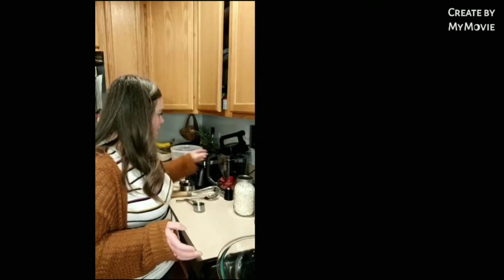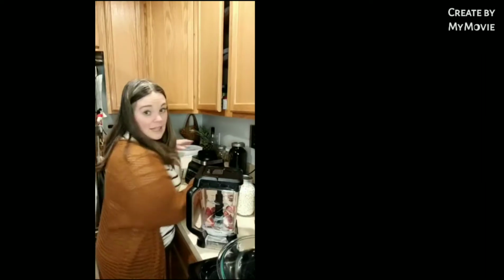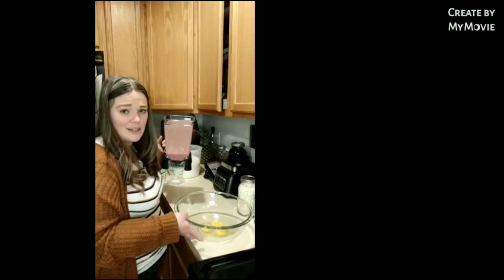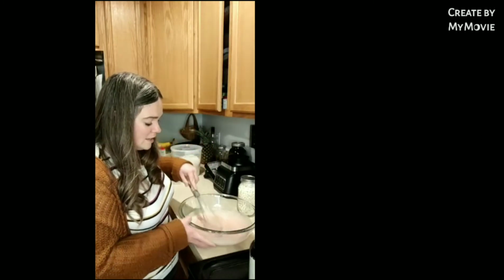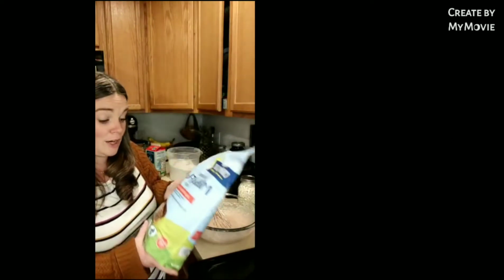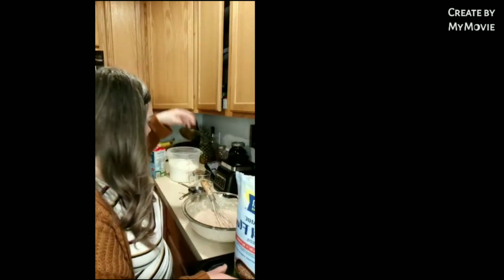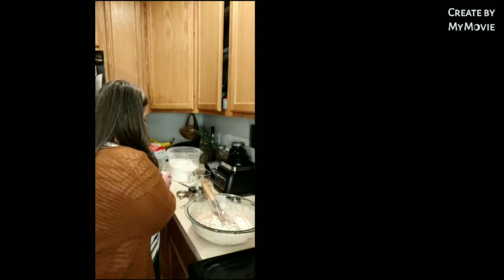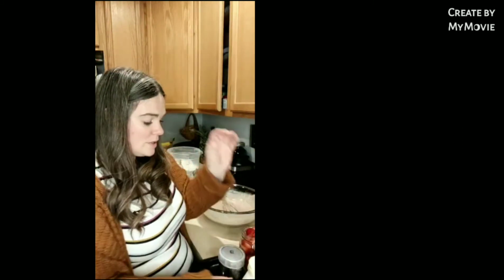strawberrypancakes breakfastfordinner cooklivewithme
Join me as I make strawberry pancakes topped with fresh whipped cream!